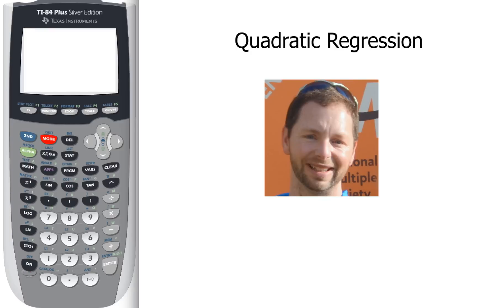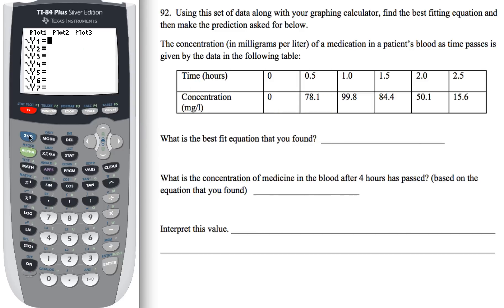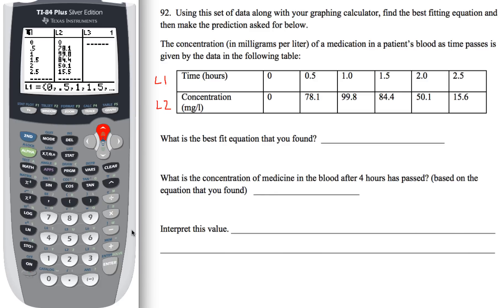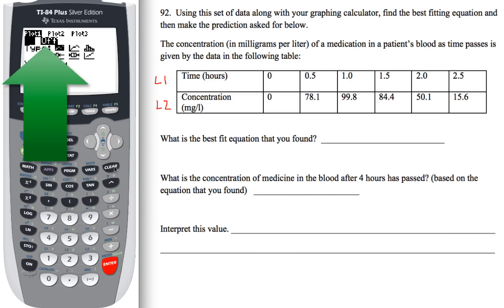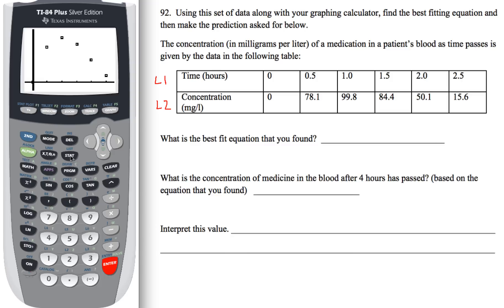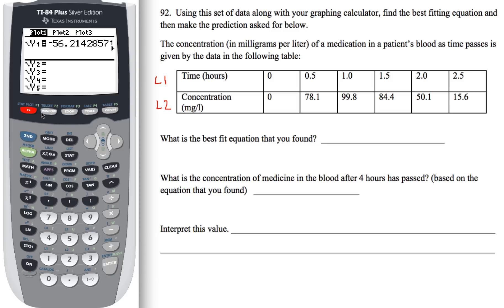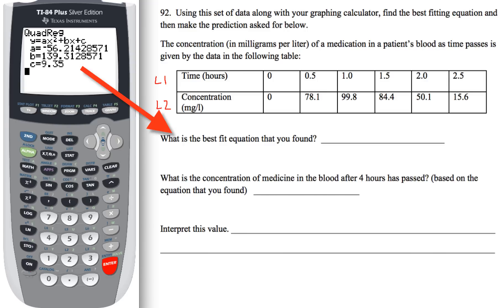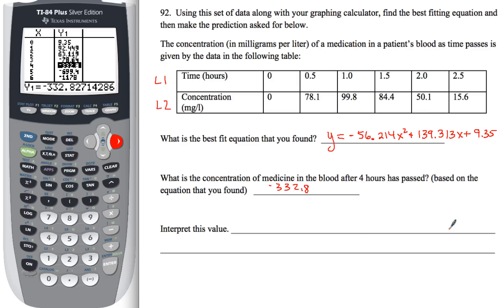Quadratic Regression on the TI-84: A2 Midterm Review 2012 No 92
This video reviews how to use the TI-84 to input data into lists and analyze the graph to determine which type of regression to run.